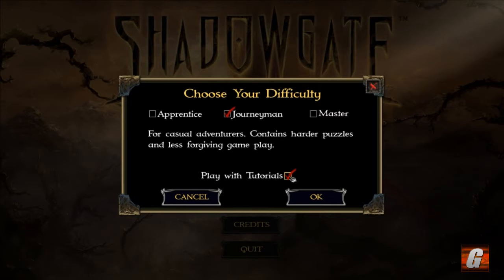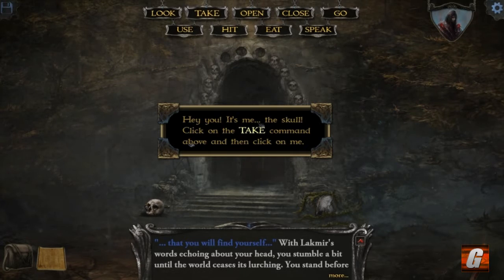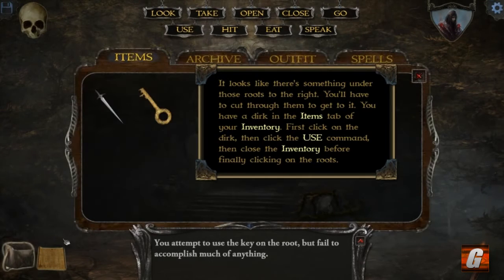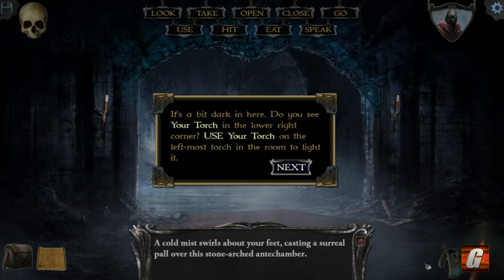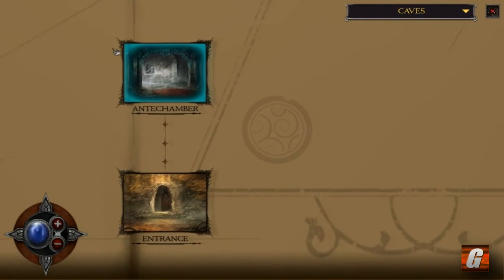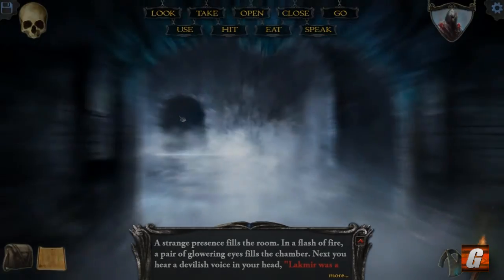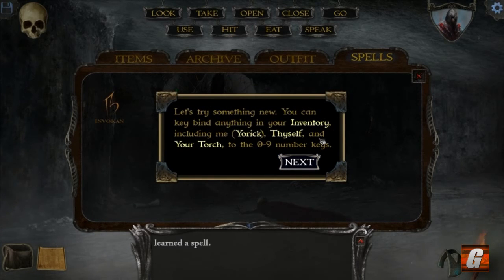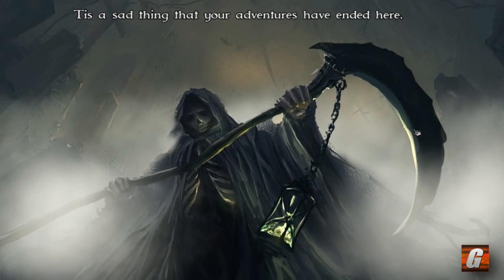Shadowgate Remake Gameplay and First Impressions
Gameplay and first impressions of the Shadowgate remake for the PC. As of recording and uploading this, the game was released two days ago. It is a remake/revision of the original Shadowgate, a point and click adventure game originally released on a variety of computers in the 1980's, as well as later the Nintendo Entertainment System and Game Boy Color. This remake was a Kickstarter-backed game, which is how I received my copy of the game. For those interested in checking it out, you can get it on Steam, or DRM free through other places like the Humble Store. (the guys who made the game) for more information.

Merch!

Intro music by PlayOnLoop.com.